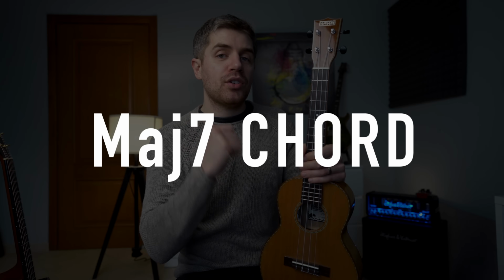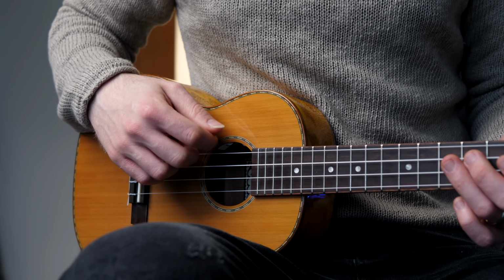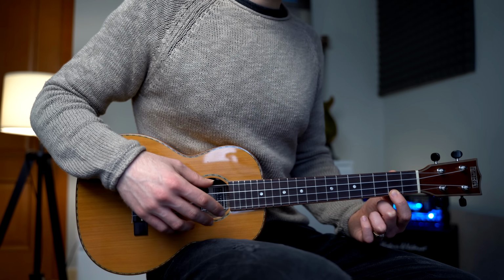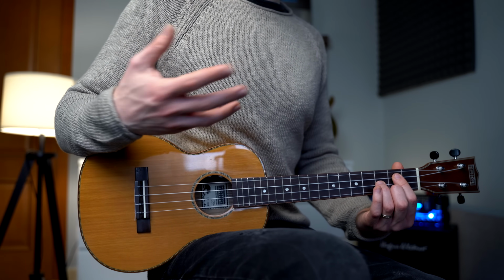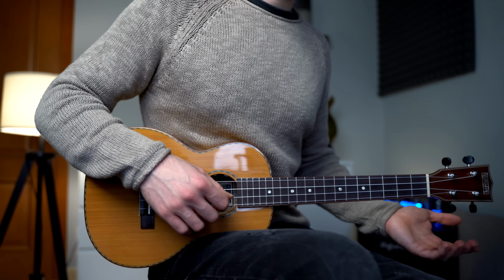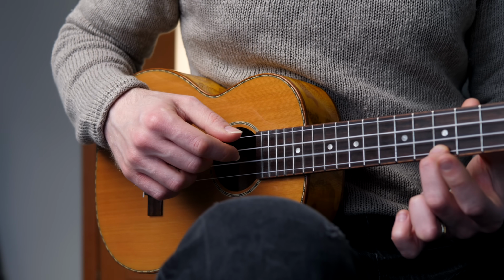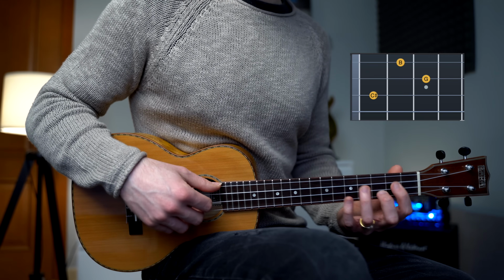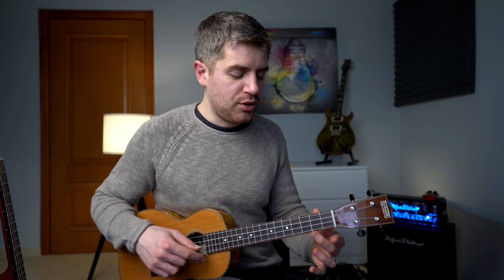The Most Romantic Ukulele Chord Progression (and how to play it) | Romantic Vibe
🎸BECOME PART OF THE UKE FAMILY!

🎸MY UKULELE COURSES!

In this ukulele lesson, we will learn the most beautiful and romantic chord progression.

The instrumental used in this lesson is called Romantic Vibe.

How do we make a chord progression sound more romantic? The answer is simple: Use maj7 chords.

The major 7th chord is one of the most romantic chords in music. It can easily transform a simple and boring chord progression into something romantic and unique.

The chord progression we will learn in this ukulele lesson is in the key of G major, and it is mainly played with just two chords: G major and C major.

We will change the basic chords into maj7 chords.